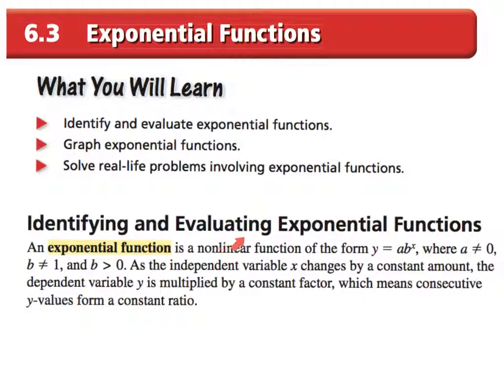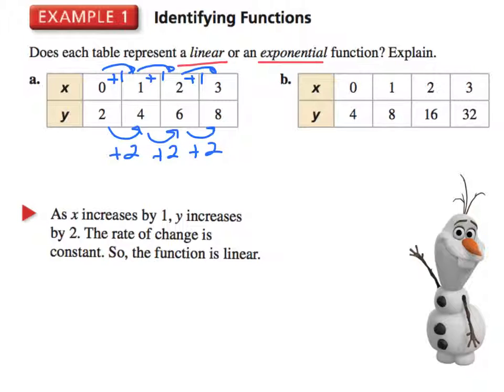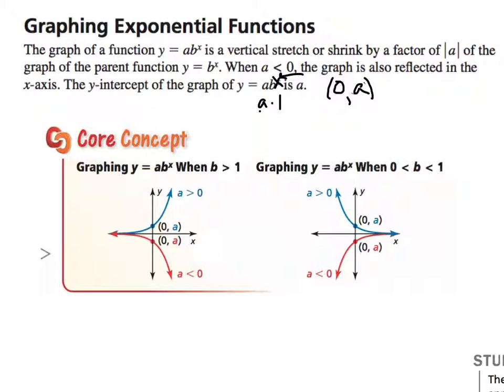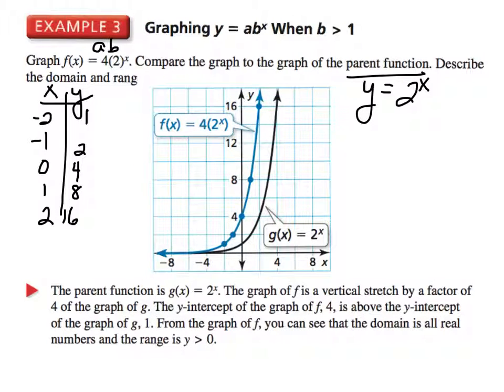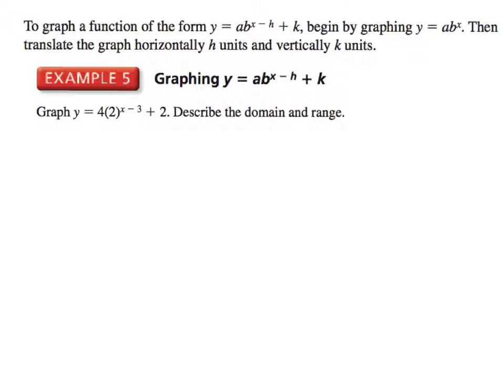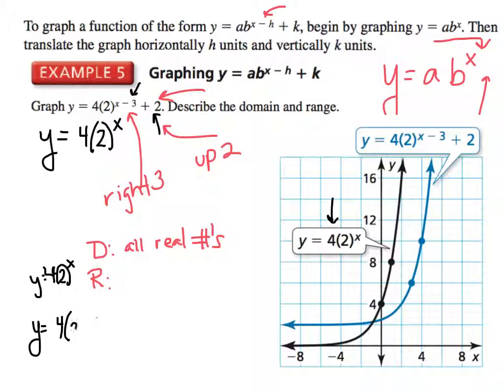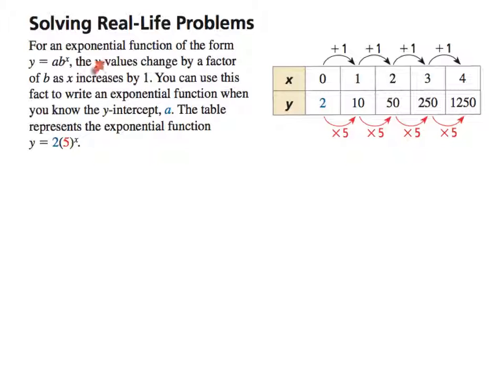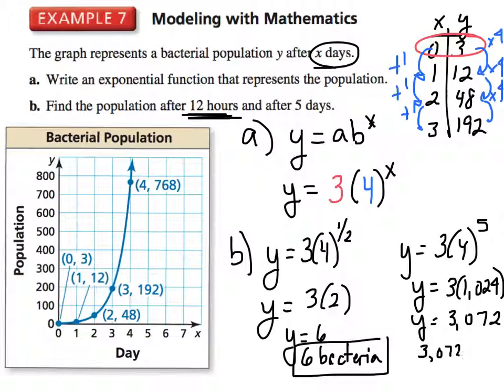7th TAP, section 6.3 - Exponential Functions